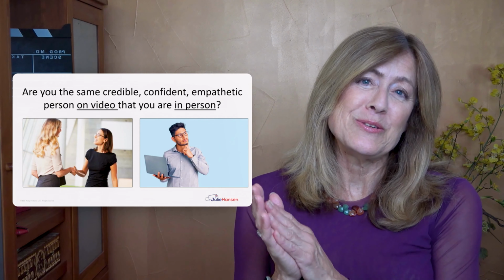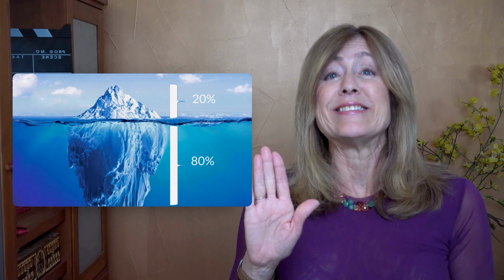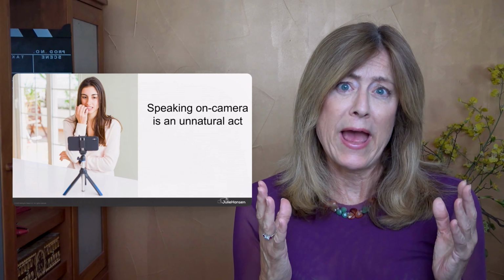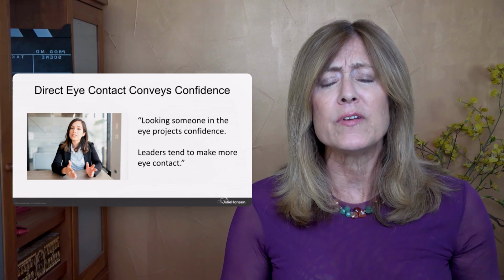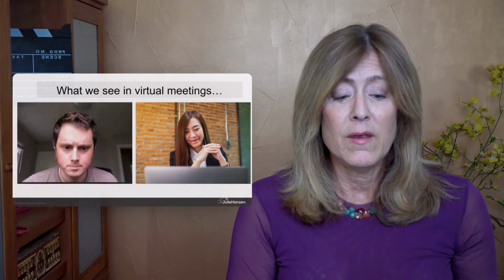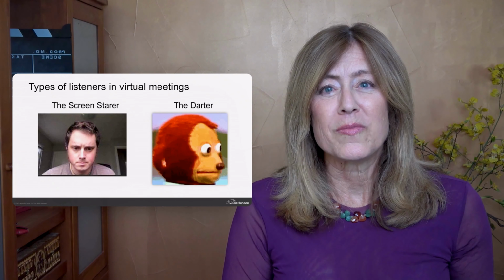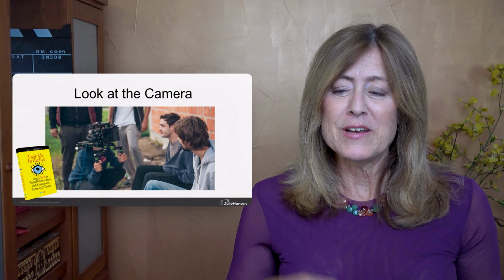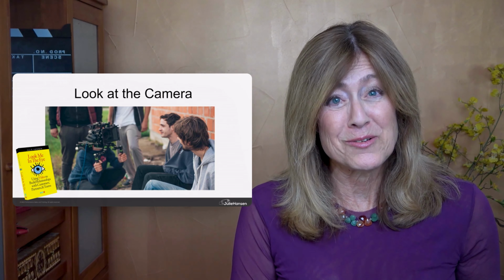Summer Sales School: Elevate Your Virtual Executive Presence with Julie Hansen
Summer Sales School Episode 9: Elevate Your Virtual Executive Presence with Julie Hansen

Elevating virtual executive presence is crucial for salespeople and leaders to influence others effectively. This article explores the challenges and provides top tips for conveying virtual executive presence in virtual meetings, recordings, and conversations.

Highlights
💼 Virtual executive presence is the ability to influence others with credibility, confidence, empathy, and active listening in a virtual environment.
🎥 Expressing these qualities on camera is challenging due to the absence of body language cues and the distortion caused by the camera.
⚙️ Managing the 20% visible on camera, making proper eye contact, avoiding fast movements, embracing purposeful pauses, and expressing authenticity are essential to convey virtual executive presence.
💡 Traditional executive presence techniques must be adapted for the virtual world to be effective.
🌟 Practicing virtual executive presence skills can differentiate salespeople and leaders by making others feel seen, heard, and understood. More information is available through the author’s website, book, and course.

Welcome to Lori Richardson and Score More Sales on YouTube.  I'm a B2B Sales Growth Speaker, Trainer, Strategist; Women in Sales Advocate; people & pipeline expert...

What we do:

- help leaders of B2B companies solve problems within their sales teams (esp. flat revenues, CRM, sales pipeline, prospecting, strategic account planning) INSIDE and OUTSIDE Sales
- sales hiring, onboarding, and sales process consulting
- we start with an "EKG" (sales team evaluation process) to determine the health of your sales team
- help with accuracy of sales forecasts for b2b companies
- sales leadership development / training / coaching
- thought leader, sales influencer, master connector
- new rep onboarding with "Selling in 3s" process

I'm also the Founder and President of WOMEN Sales Pros:

WOMEN Sales Pros is the first community online dedicated to helping smart, savvy women get into B2B sales positions and sales leadership and to help companies find and develop great women sellers.